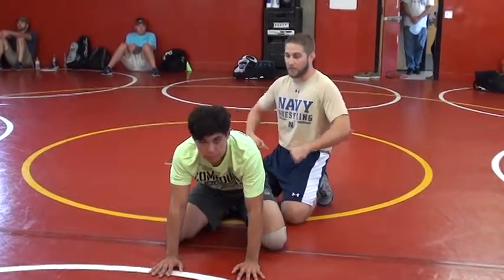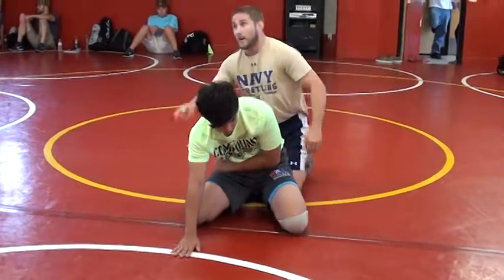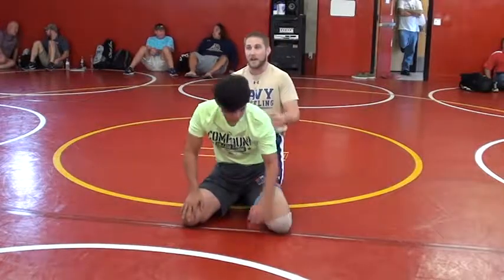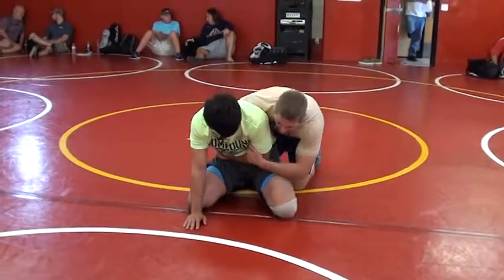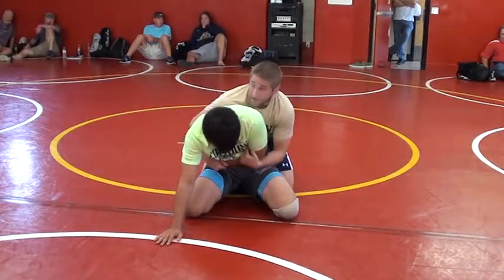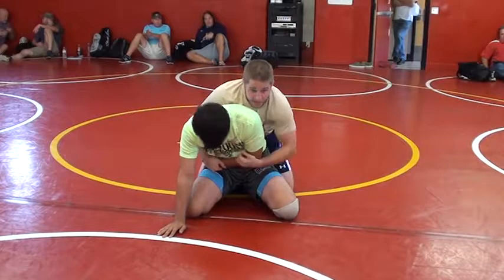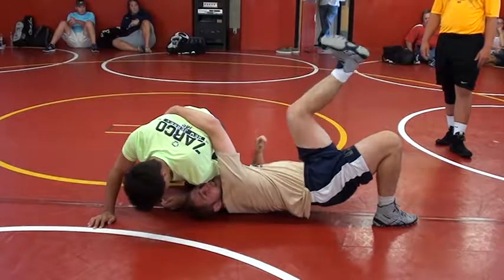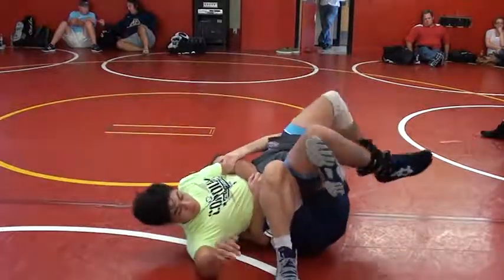Cleveland 2 on 1 Roll Through Tilt